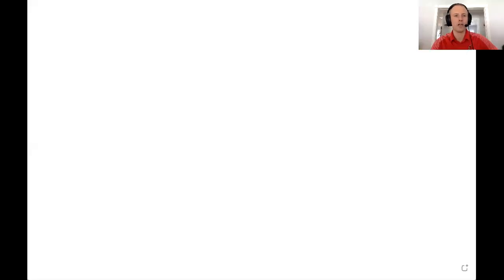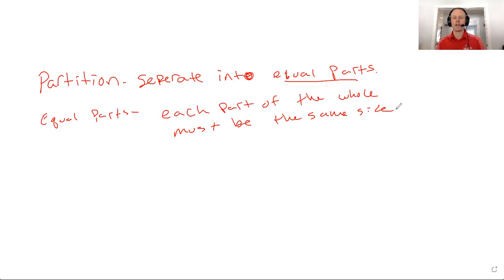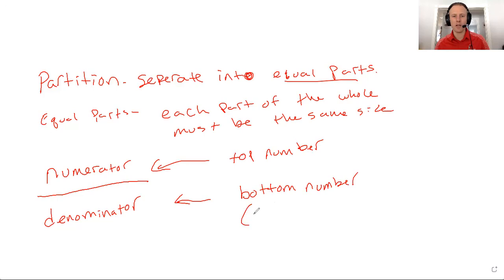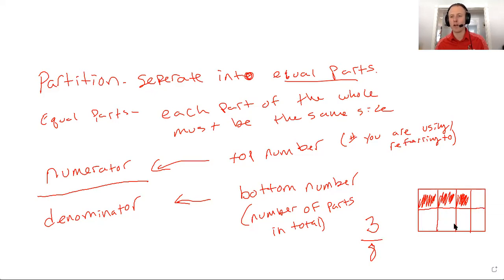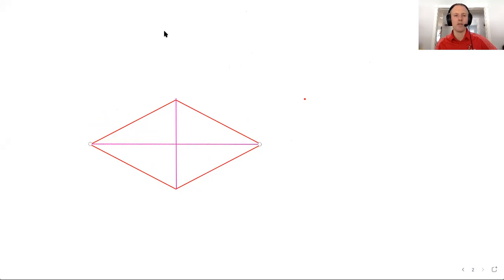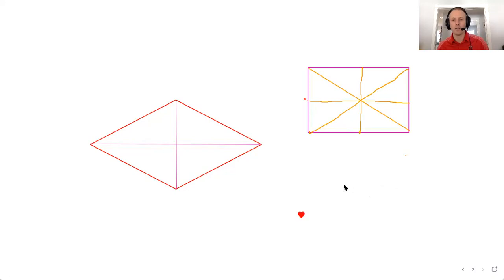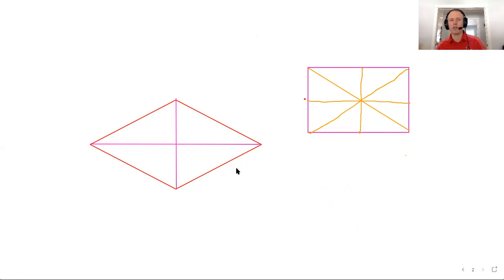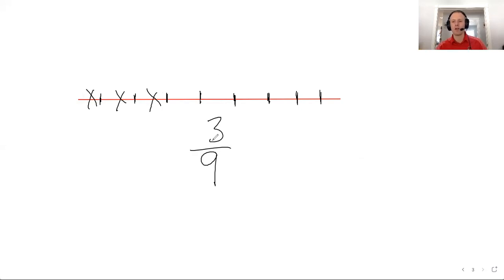Module 5, Lesson 4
We will gain practice partitioning shapes (or lines) into equal parts.